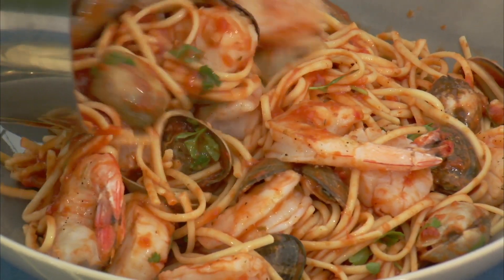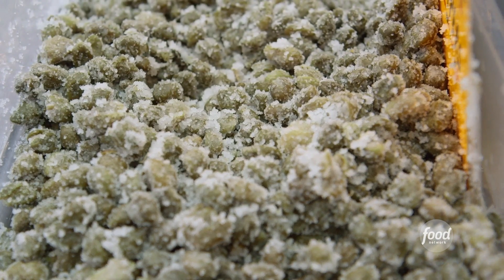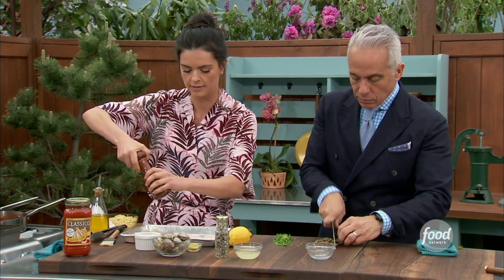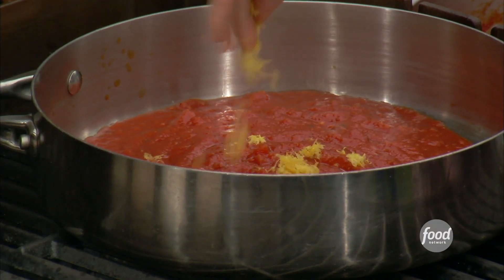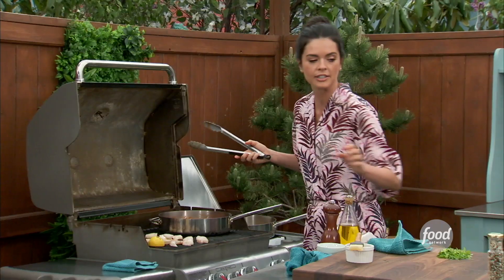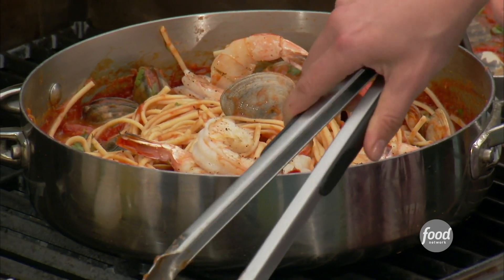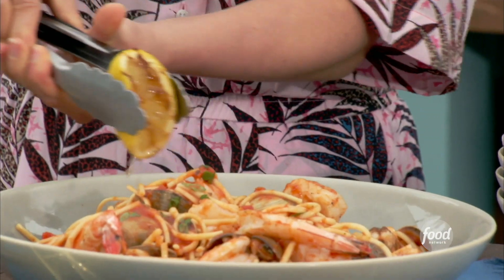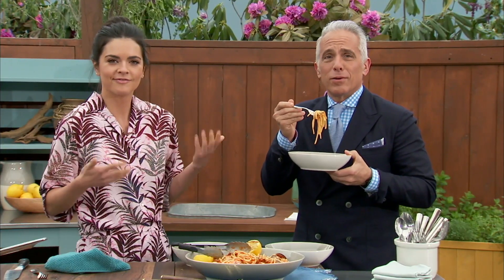Katie Lee Makes Grilled Seafood with Linguine | The Kitchen | Food Network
This seafood pasta is loaded with shrimp, scallops and clams! 🍝🍤

Grilled Seafood with Linguine
RECIPE COURTESY OF KATIE LEE
Level: Easy
Total: 30 min
Active: 30 min
Yield: 4 servings

Ingredients

12 ounces linguine
8 ounces peeled and deveined large shrimp
8 ounces sea scallops
2 tablespoons olive oil
2 lemons, 1 cut in half, 1 zested and juiced
2 1/2 cups marinara sauce
2 teaspoons chopped salt-packed capers, rinsed
8 ounces small clams, cleaned
2 tablespoons chopped fresh flat-leaf parsley

Directions

Preheat a grill to medium heat.

Bring a large pot of water to a boil and generously season with salt. Cook the pasta 1 to 2 minutes less than the package directions. Reserve 1/4 cup of the pasta water, then drain and set aside.

Meanwhile, use a paper towel to pat dry the shrimp and scallops. Season with salt and pepper on both sides and brush with the olive oil. Grill just until grill marks appear, about 1 minute per side (they will be undercooked); reserve. Grill the lemon halves until softened and grill marked, 5 to 8 minutes; reserve.

Place a large saucepan on the grill (this can also be done inside on the stove). Heat the marinara sauce until hot, then add the capers and lemon zest and juice. Add the clams and cover. Cook until the clams begin to open, about 5 minutes. Add the pasta and reserved pasta water to the sauce and toss to coat. Add the parsley and reserved shrimp and scallops and continue to toss until the pasta is evenly coated, the shrimp and scallops are cooked through and all the clams are open, about 1 minute. Serve with the grilled lemon halves.